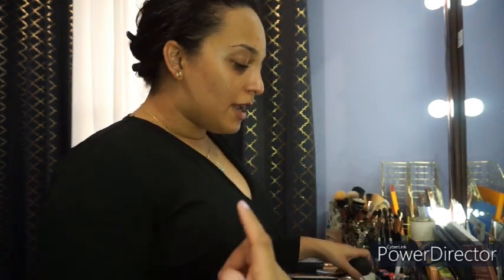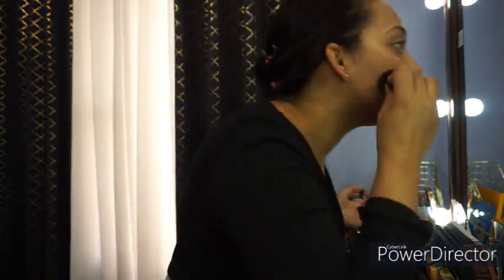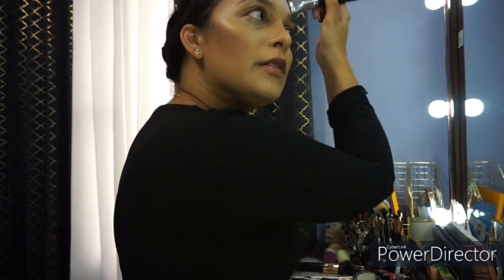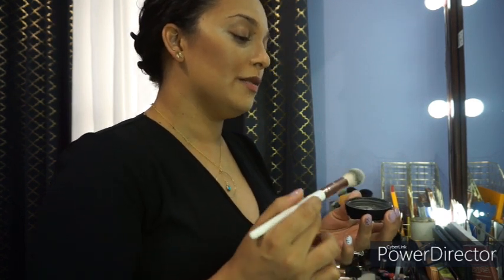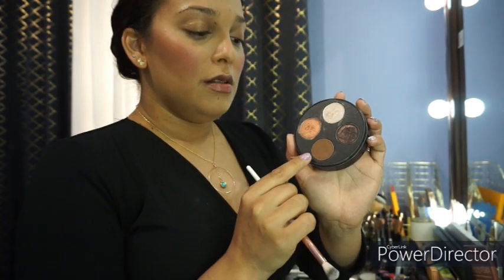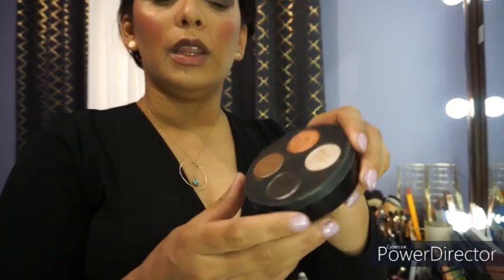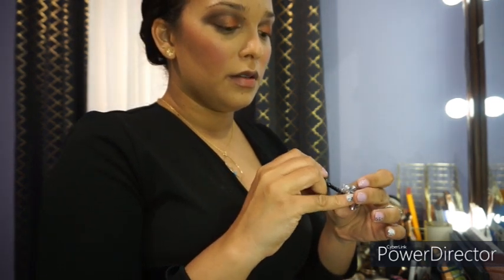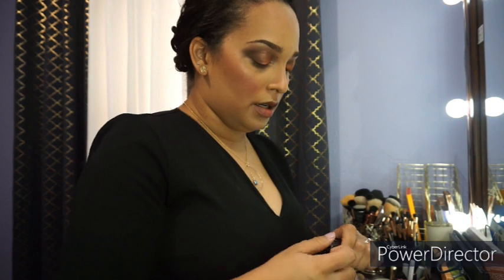GRWM - HCM New Realses ft. Brow Pomade, Cream Eyeliner & Setting Spray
Hi Guys! Today we feature a full look using ONLY HCM products!

Feel free to browse all our HCM products and shop via our